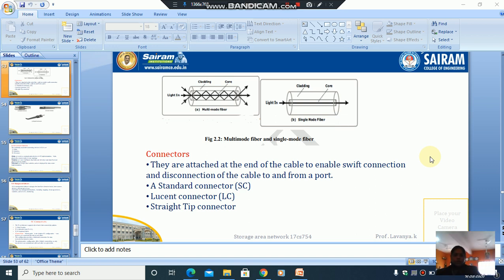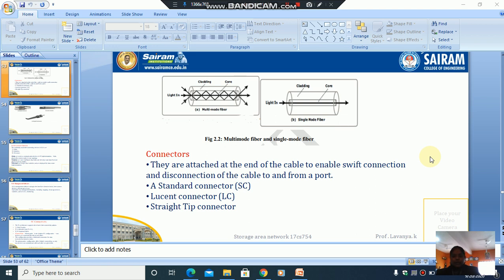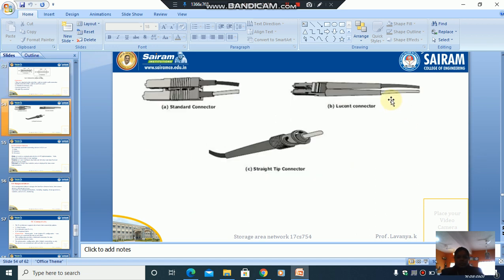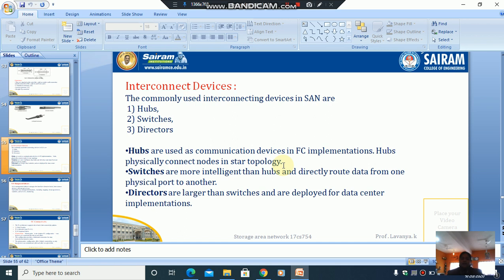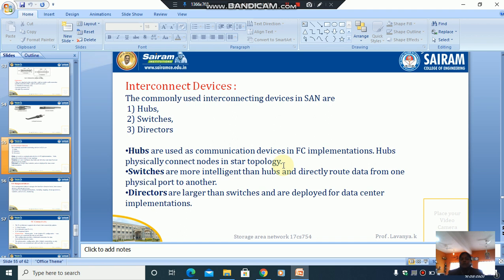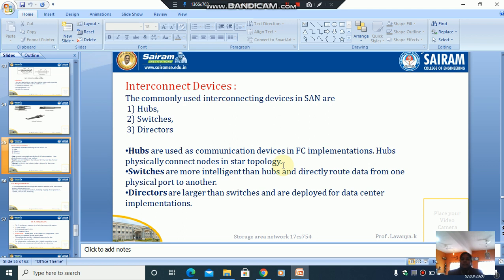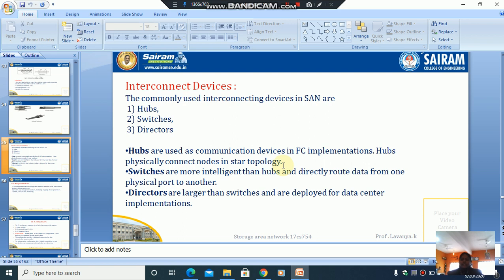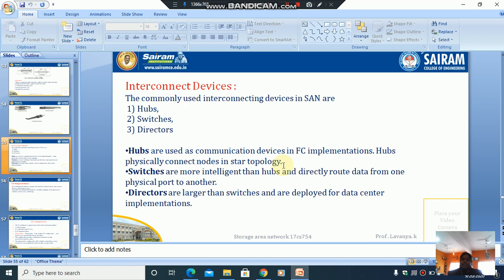Lecture videos_module2_SAN_Types of Connectors_ Interconnect devices_Lavanya.k